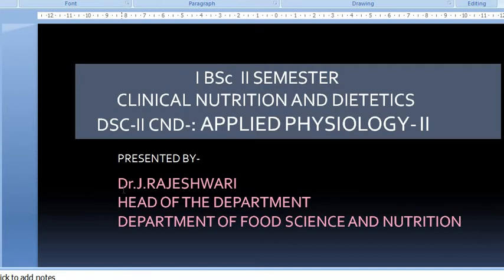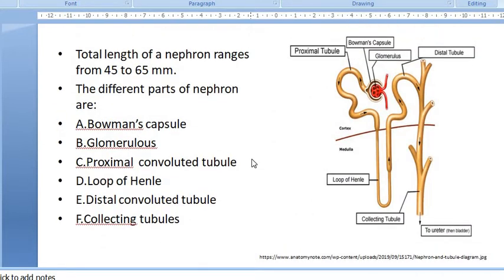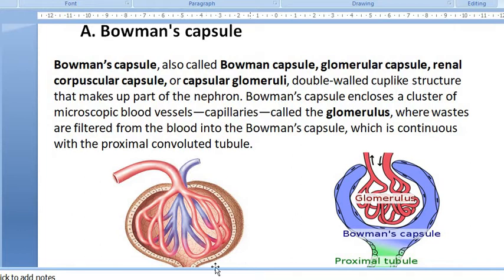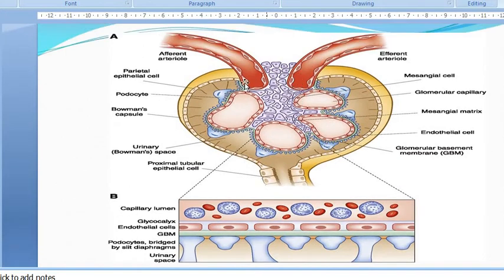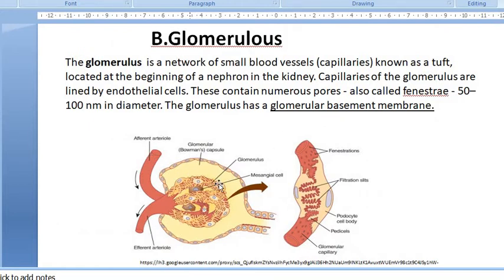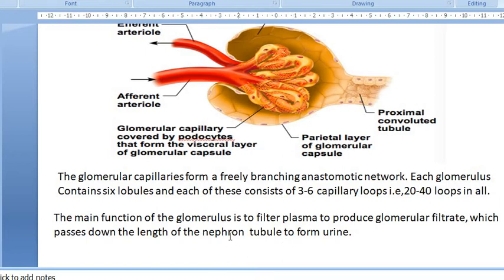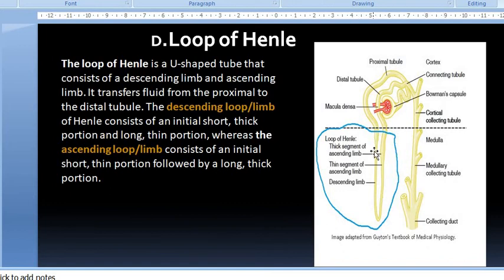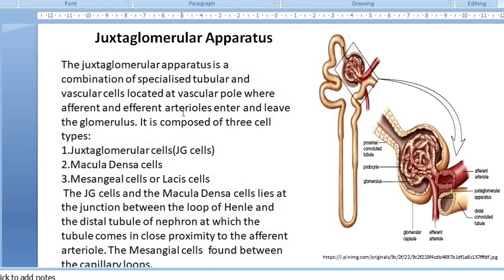II CND EX,SYS VIDEO 2